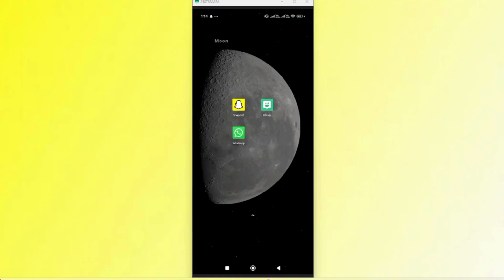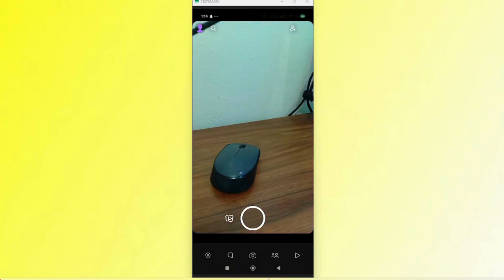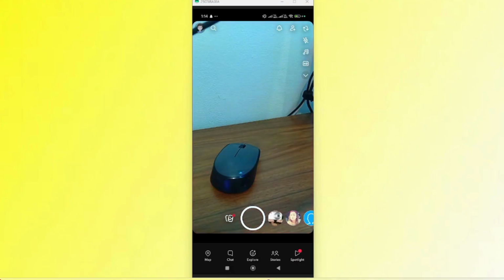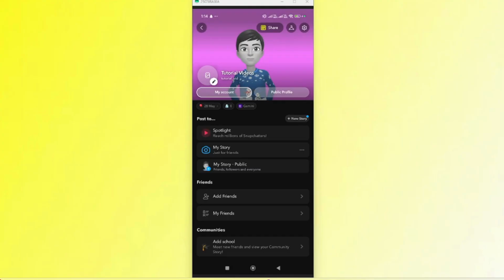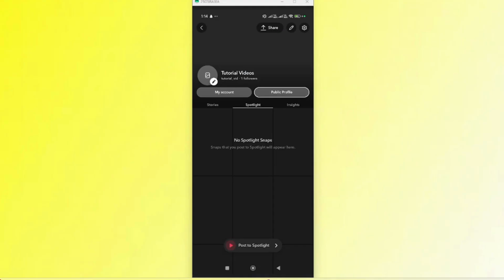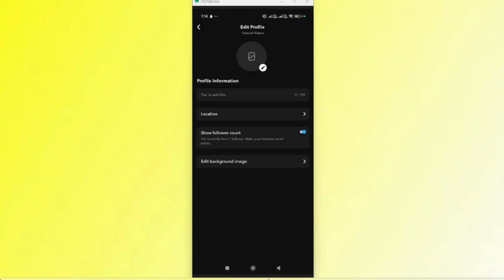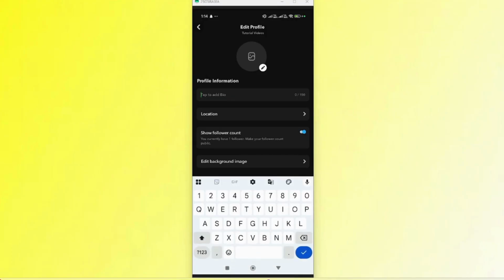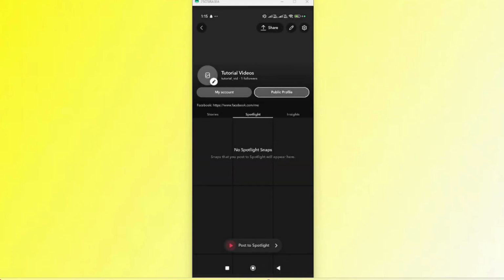How to Add a Social or Website Link to Your Snapchat Public Profile Bio - Full Guide (2026)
In this video, you'll learn how to add a social or website link to your Snapchat public profile bio, even if you're a total beginner or just need a quick refresher. By the end of this guide, you'll know exactly how to enhance your Snapchat profile with links so you can connect with your audience more effectively.

Here is the step-by-step breakdown:
00:00 Open Snapchat App
00:15 Navigate to Your Profile
00:30 Select Public Profile
00:45 Edit Your Profile
01:00 Focus on Bio Section
01:15 Add Your Link
01:30 Review and Save Changes
01:45 Conclusion

This simple addition can significantly enhance your engagement and help your followers connect with you beyond Snapchat. Don't miss out on the opportunity to grow your audience!